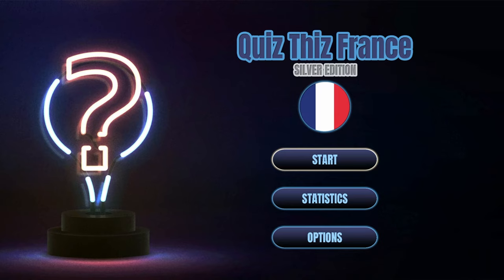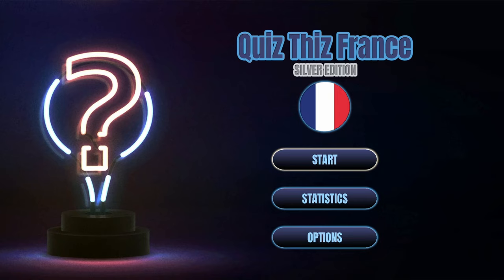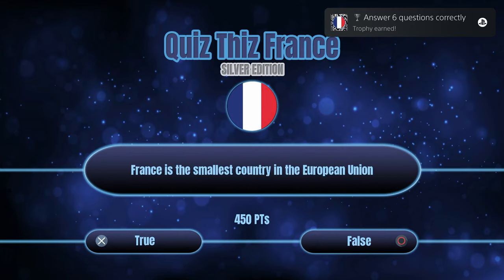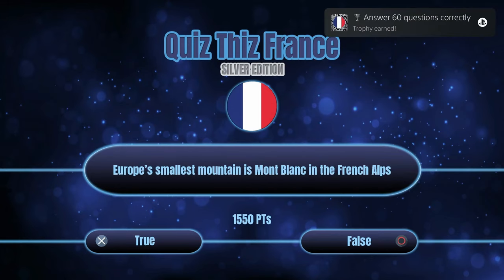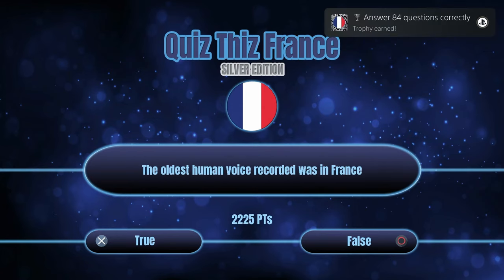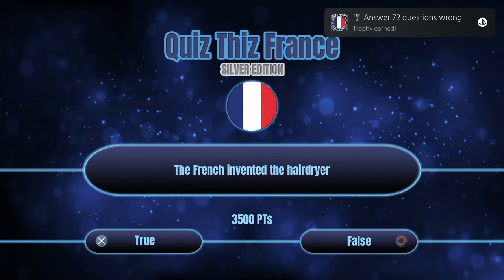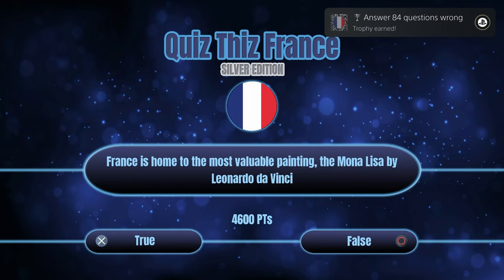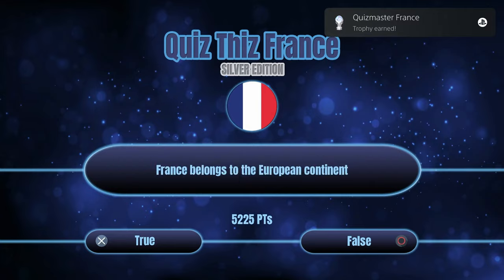Quiz Thiz France Silver Edition | Easy Cheap Fast Platinum! | 100% Trophy Guide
My trophy guide for Quiz Thiz France Silver Edition! Available on PS4 and PS5, this is a 100% trophy guide and walkthrough. This game is not Crossbuy and has 8 stacks.

Are you the new quiz master and can you beat your friends on this quiz? Answer questions about this country and collect valuable points! Also, learn new facts about this country while playing!